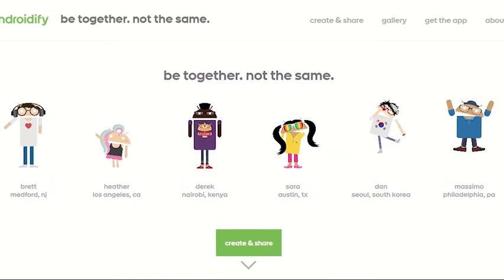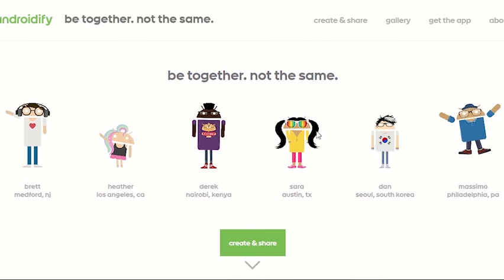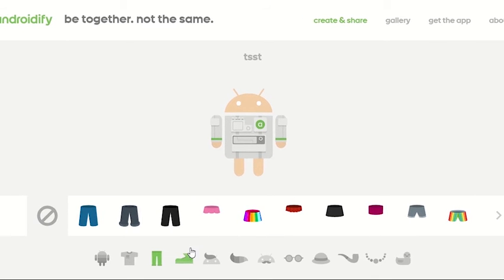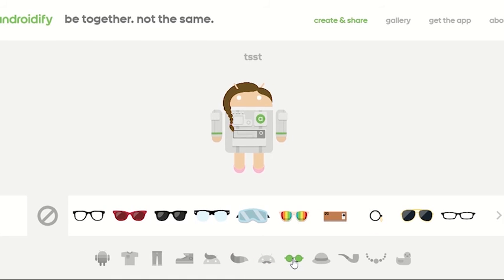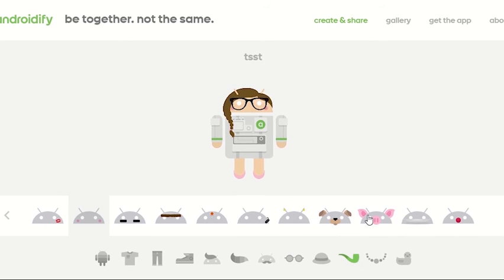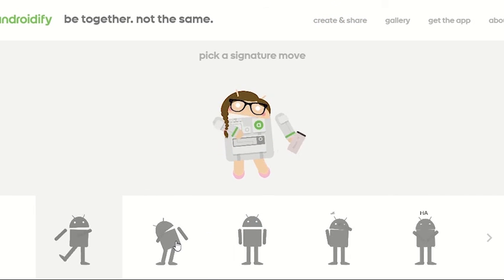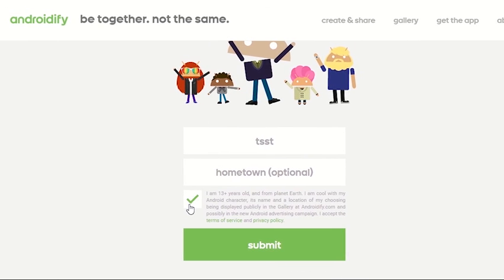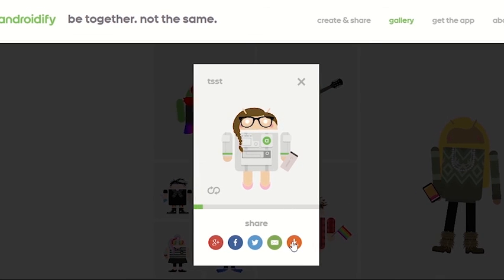Andoidify overview on how to make your own Android Character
Take a look at this tool to make yourself into an Android character. You can to choose what your character wears, looks like and how she moves.  It's a fun activity as a back to school, get to know you lesson.